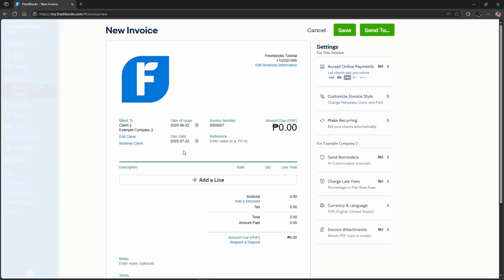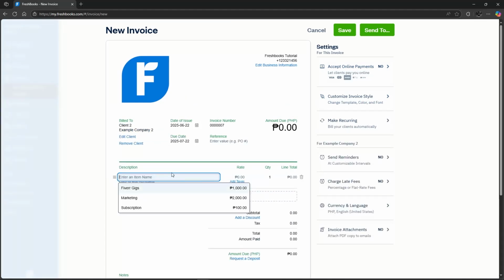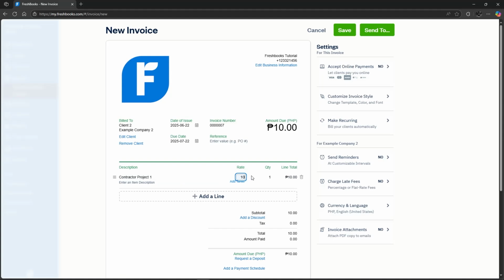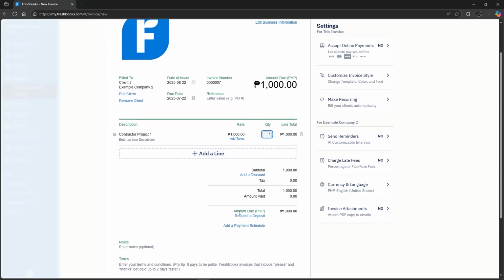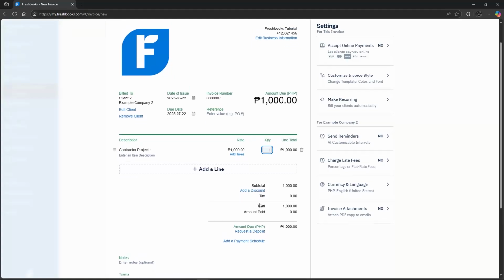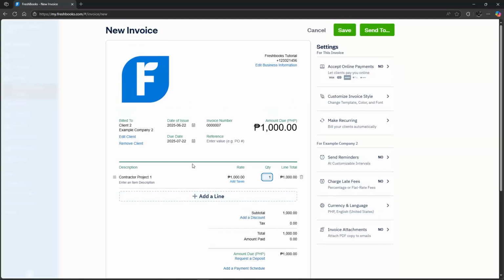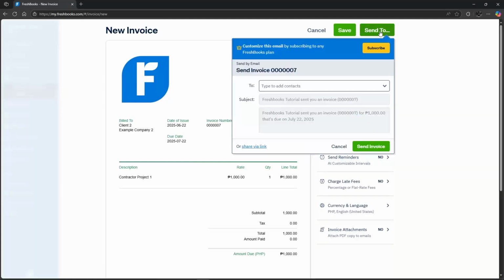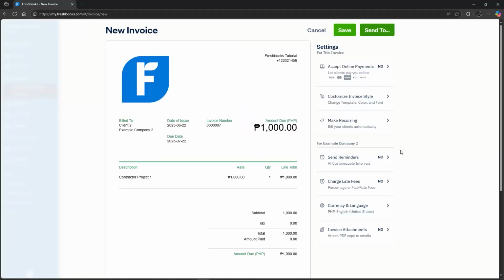How to Use FreshBooks As a Contractor [QUICK GUIDE]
In this video, I'm going to show you how to use FreshBooks as a contractor.